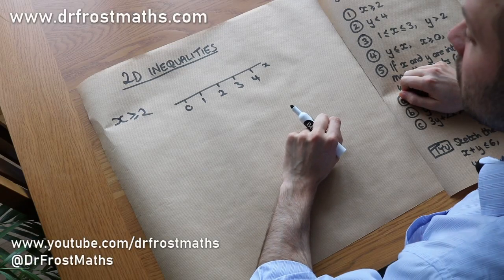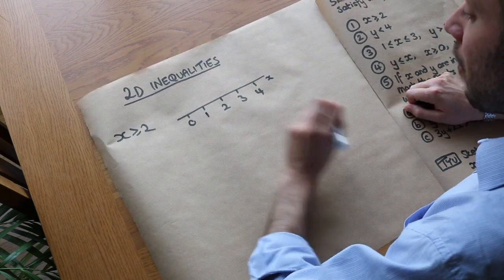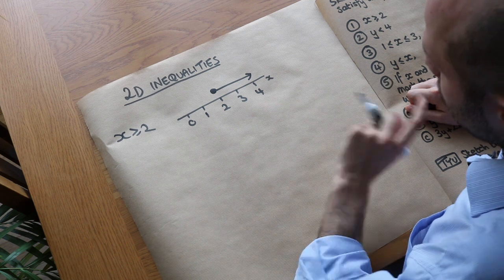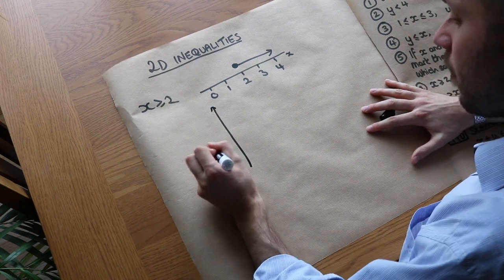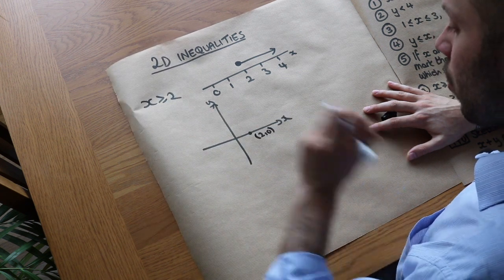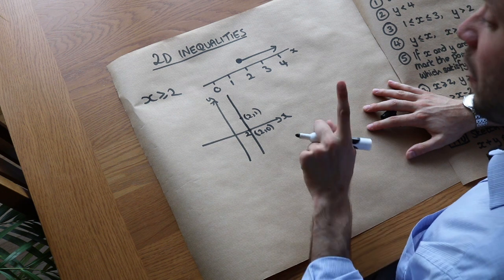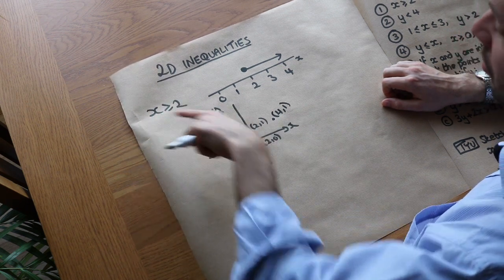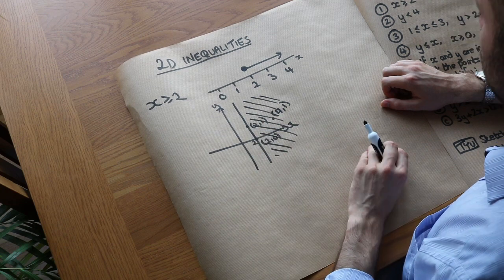2D Inequalities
"Identify regions in 2D indicated by one or more inequalities."